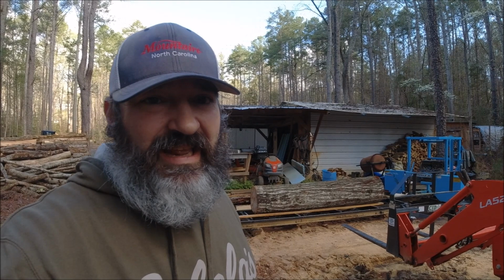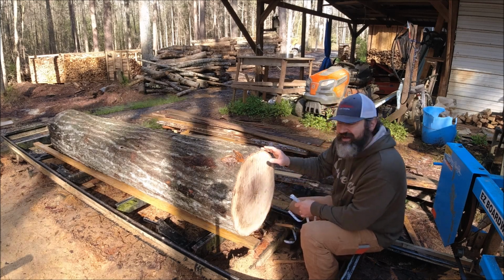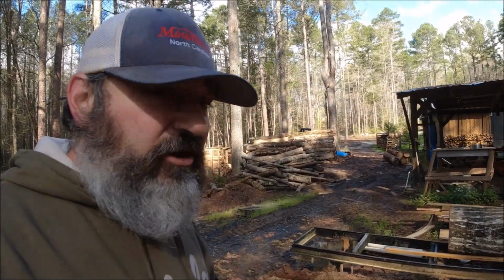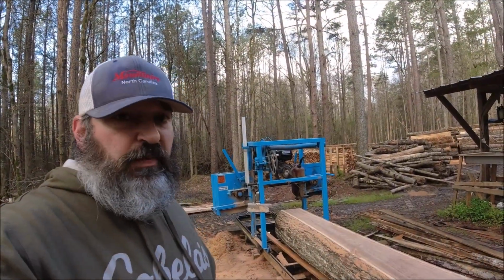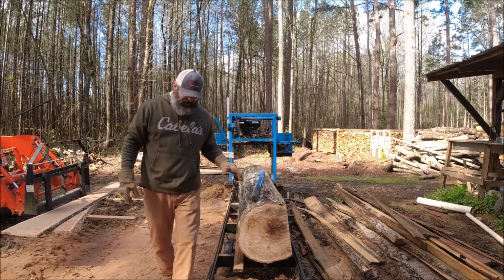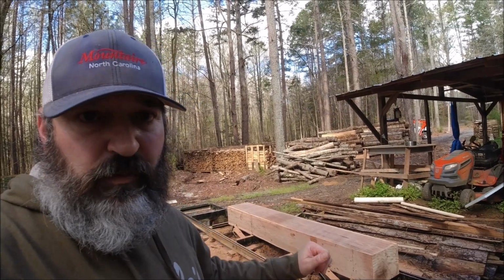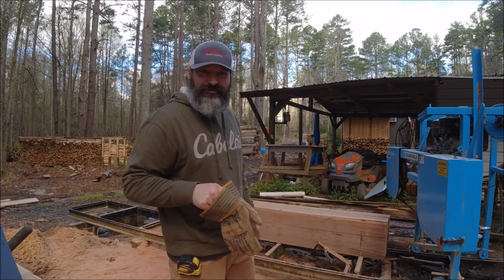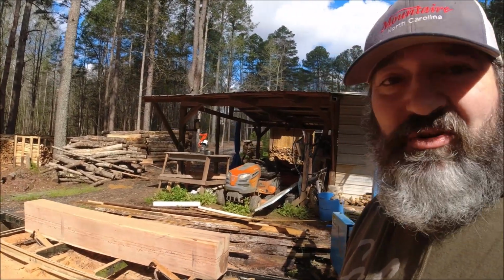Maximize Your Sawmills Capacity With This Simple Solution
Today I put a log that is really too big for the the mill to clamp down and I show you how I do it to make it work on the sawmill. The EZ Boardwalk Jr is designed for a width of up to 30 inches. Thanks for stopping in and God bless.

Equipment list:
Kubota KX033-4 mini excavator
Kubota L2501 DT
ECHO CS590 Timber Wolf
Stihl MS290/170
John Deere Gator 825i
All Wood Log Splitters Oak